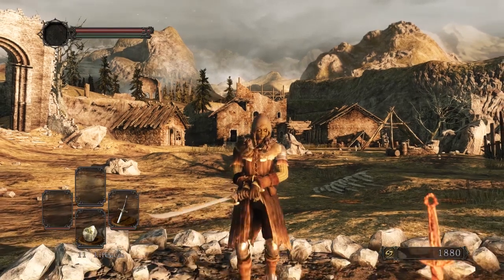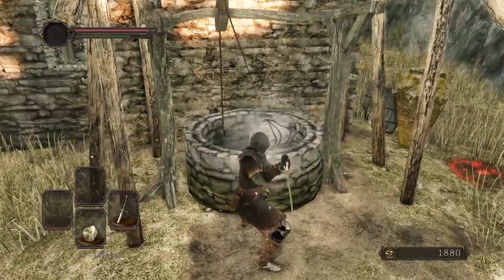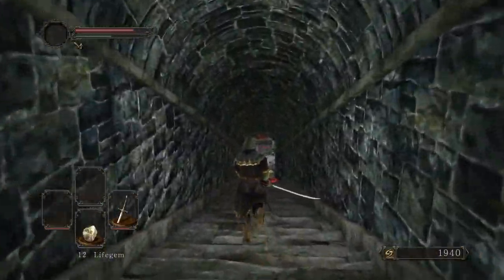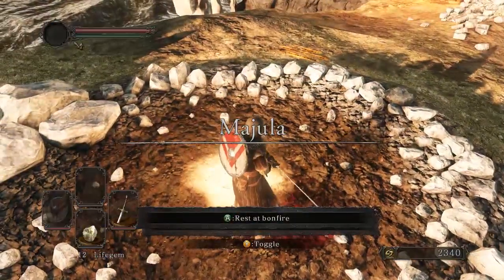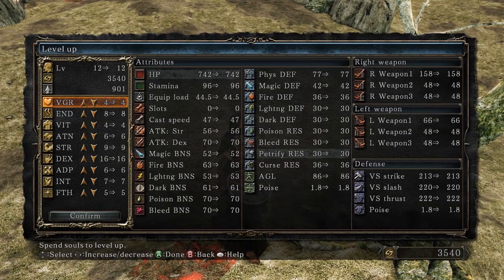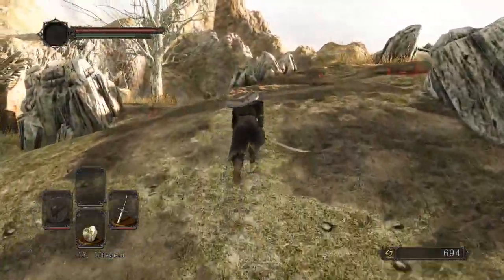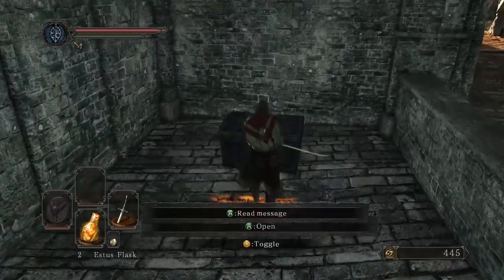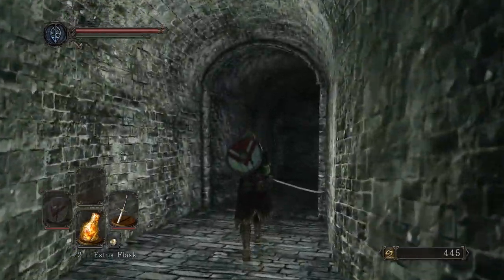Dark Souls II: Scholar of the First Sin | Full Playthrough | Pt. 2 Meeting the Townsfolk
When ranking the Dark Souls games, most people put this one below the others...  I personally consider Dark Souls II to be the best out of the trilogy.